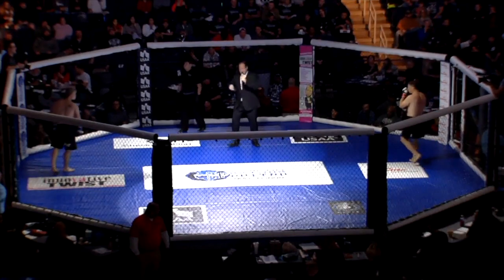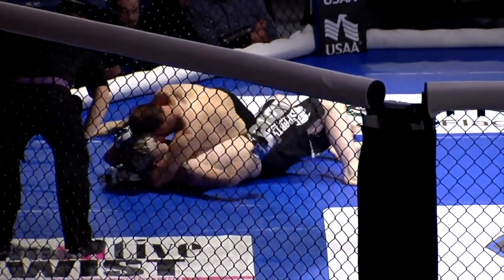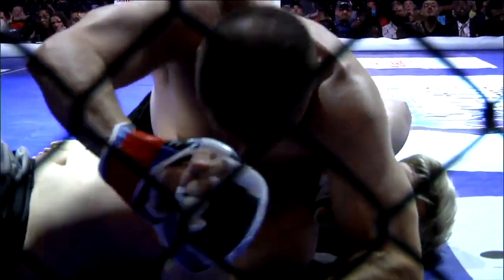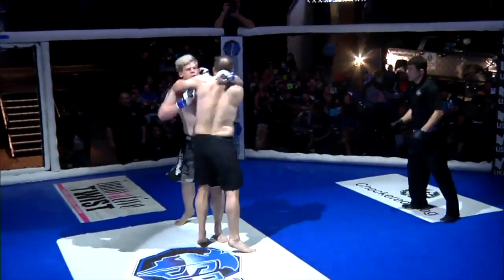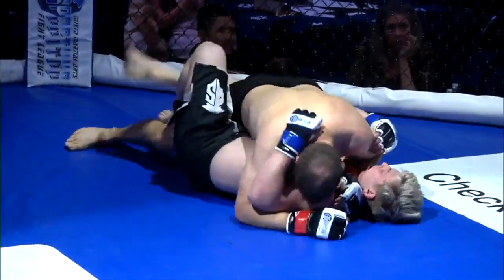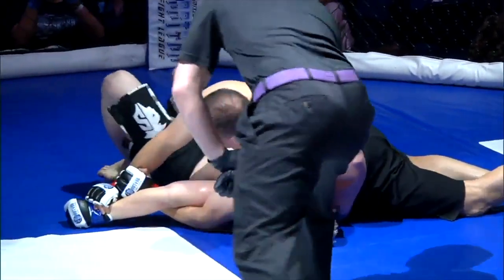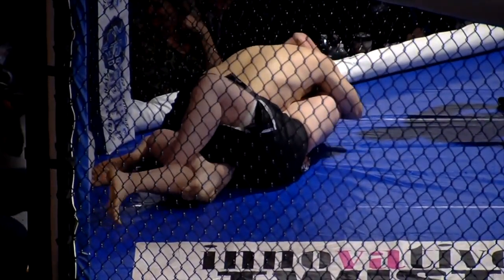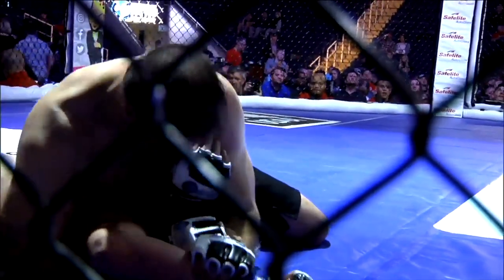SFL 37 - William Hollister vs. Matt Kirkland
William Hollister vs. Matt Kirkland from SFL 37 on February 1, 2019.